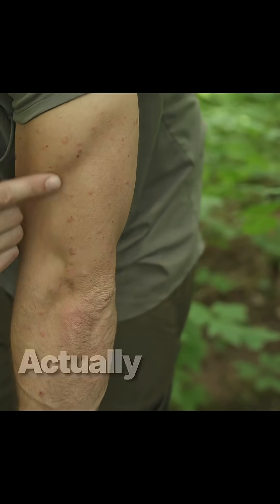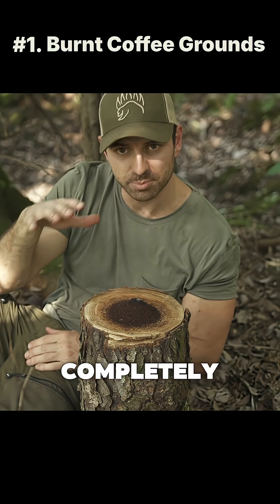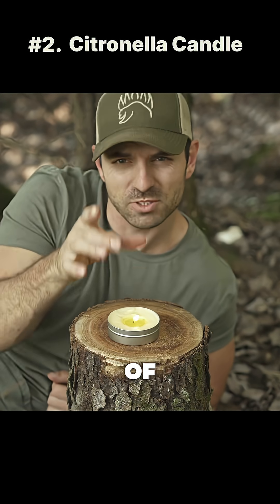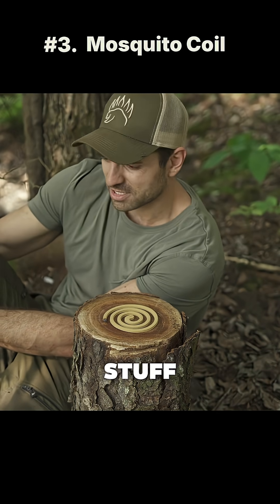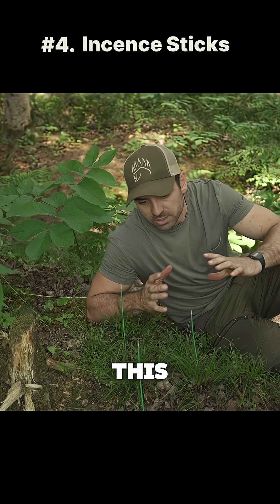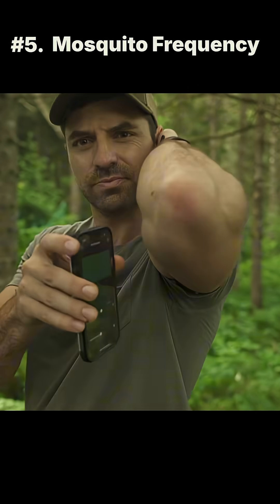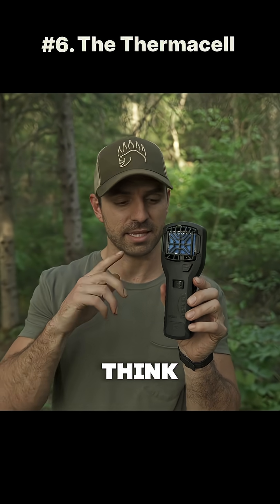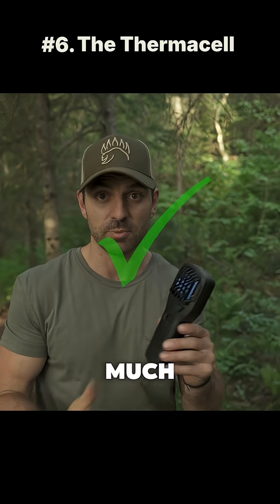Which Mosquito Repellents ACTUALLY Work? (And Which Dont) Pt 2.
Testing some strange mosquito repellents. Which mosquito repellents work!?